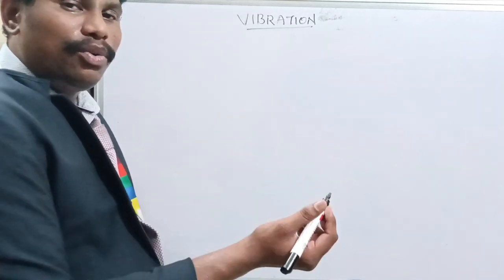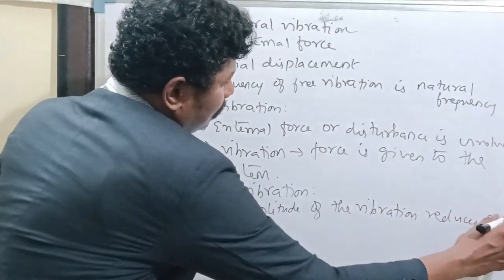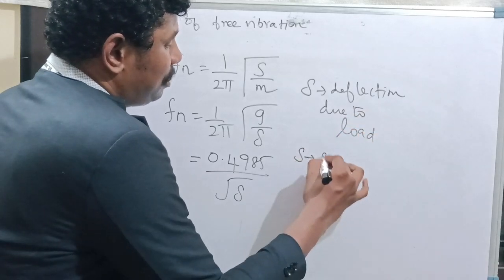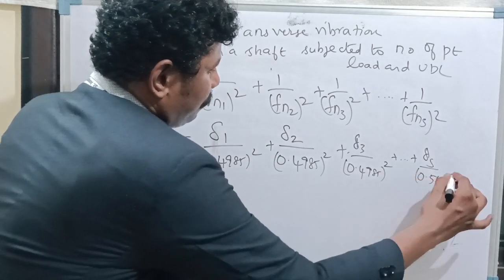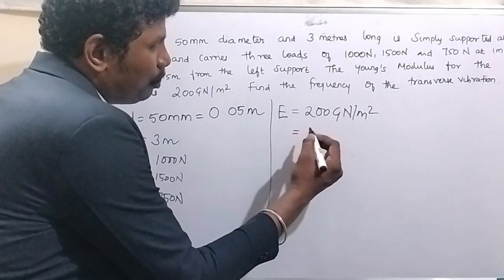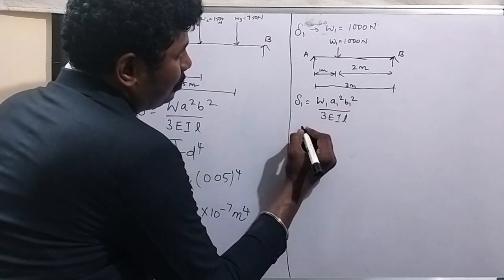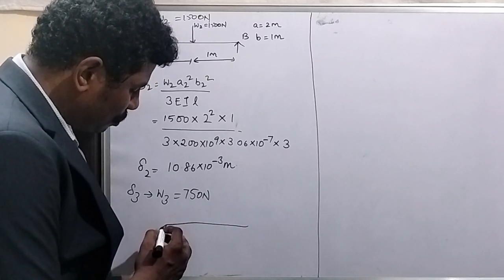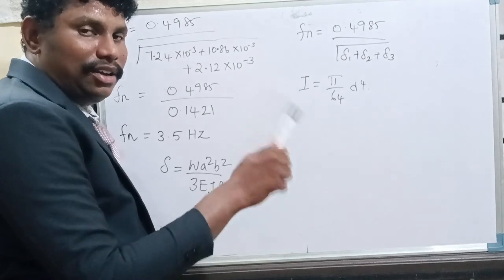VIBRATION PROBLEMS_ Mr.A.Sathish Kumar_ Asst. Prof. _ St.Joseph's Institute of Technology, Chennai